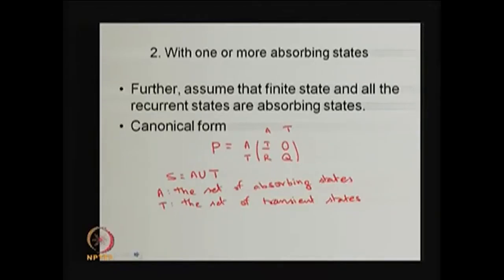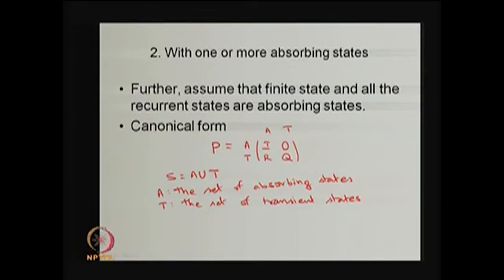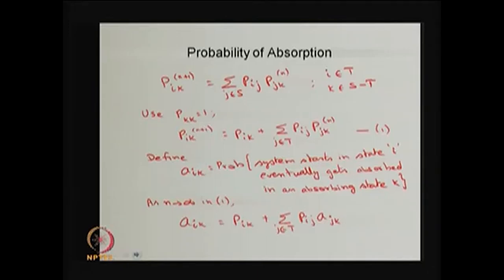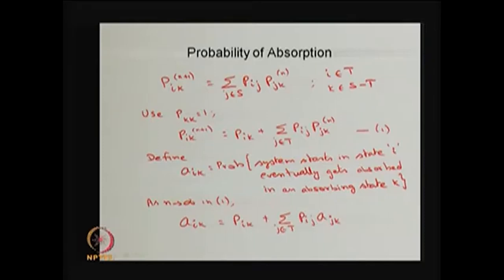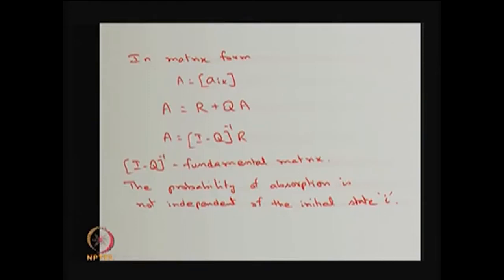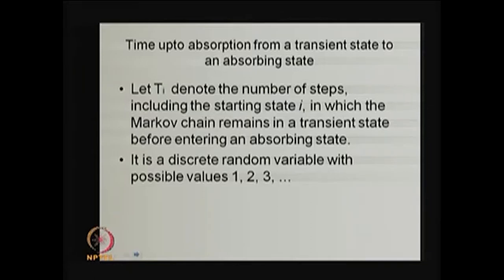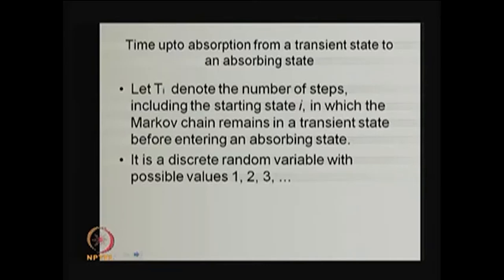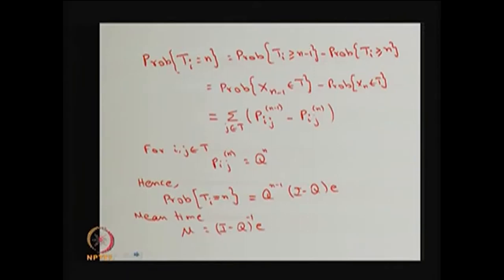Type of Reducible Markov Chains(Contd.)